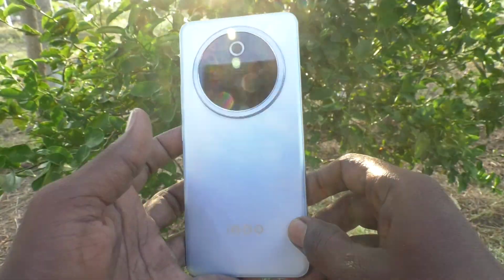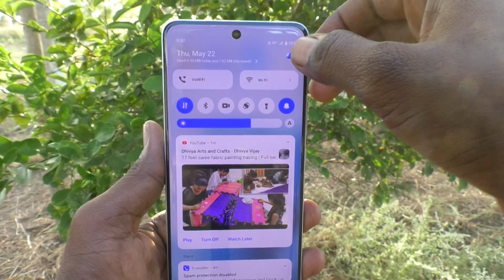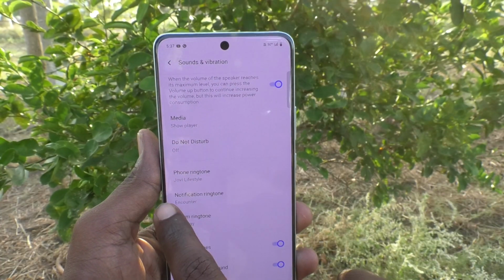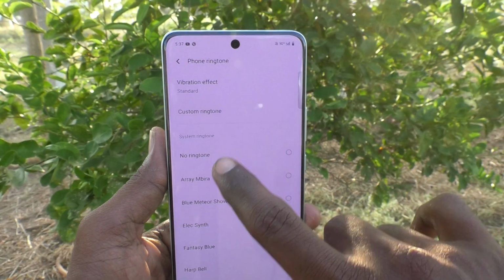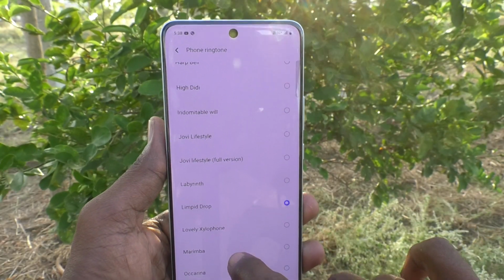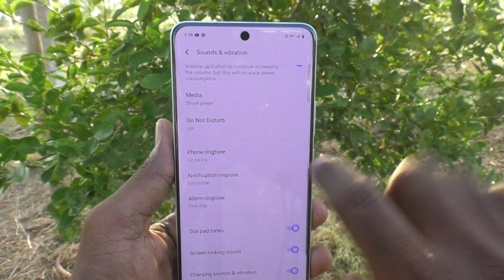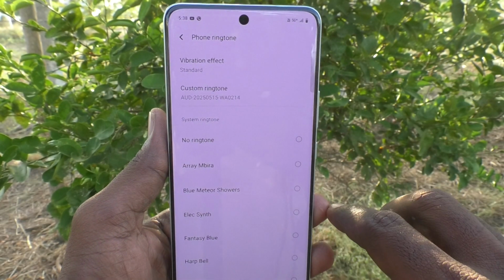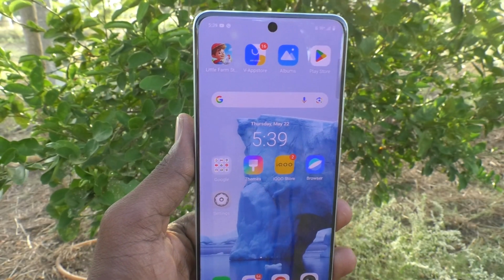How to set ringtone in iQOO Z10 5G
iQOO Z10 ringtone settings: Learn here how to set ringtone in iQOO Z10 5G smartphone